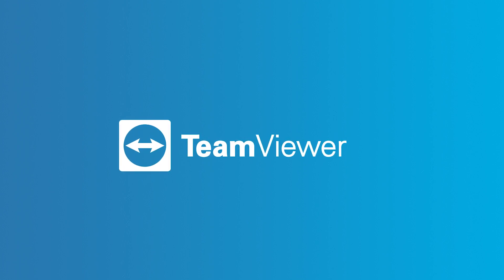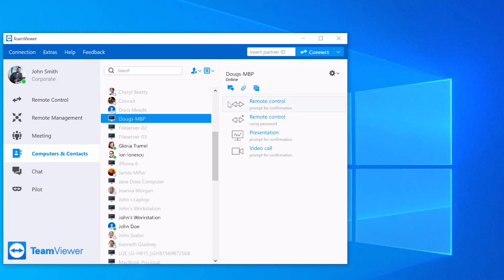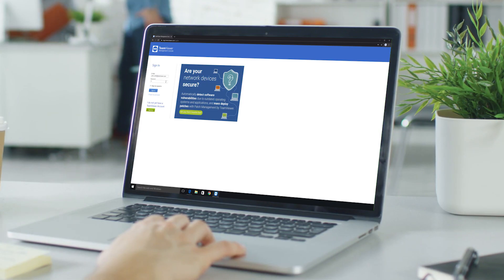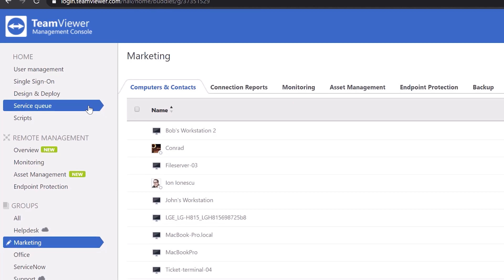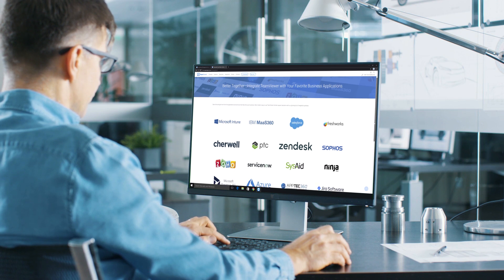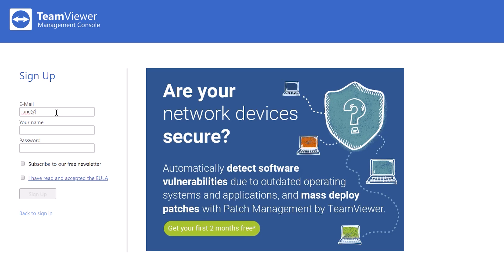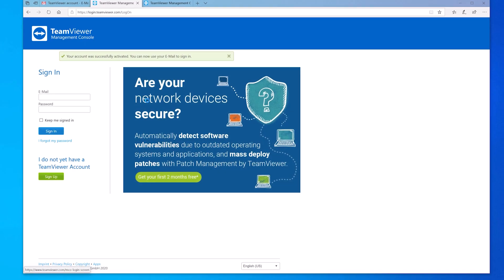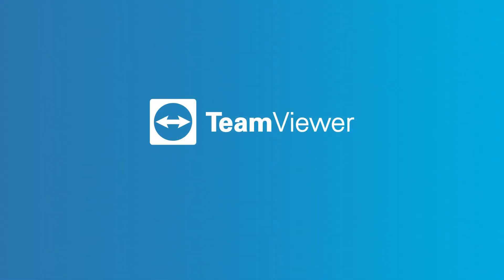Getting Started with TeamViewer - TeamViewer Account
Learn about some of the great features that a TeamViewer account provides you access to, and how to get started setting up your free account.